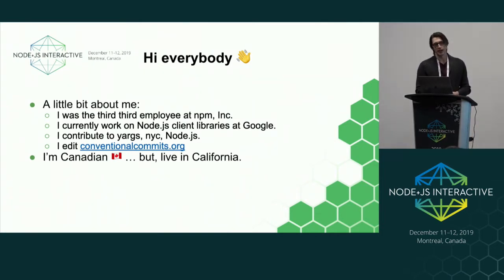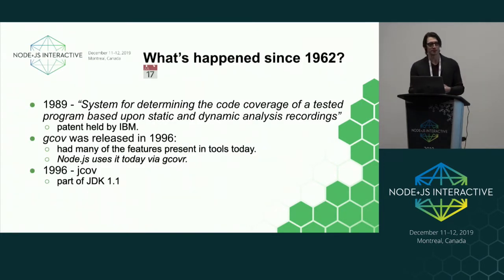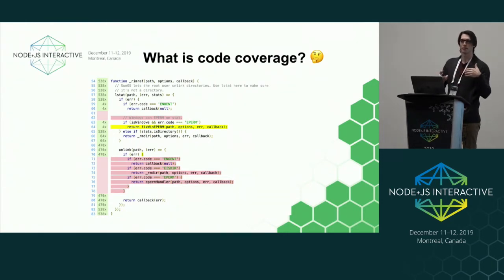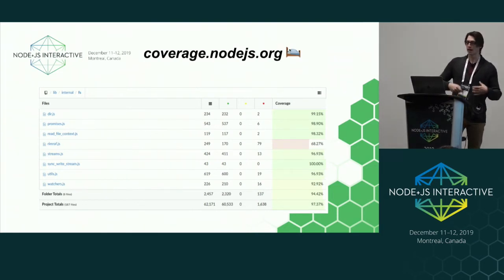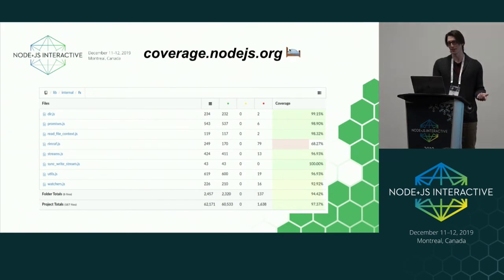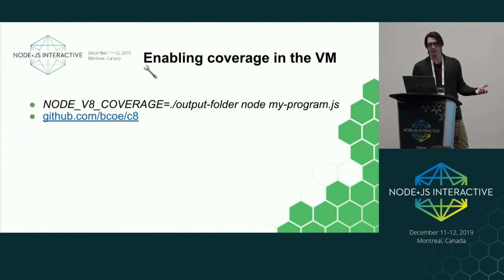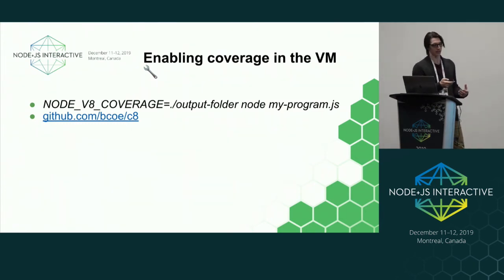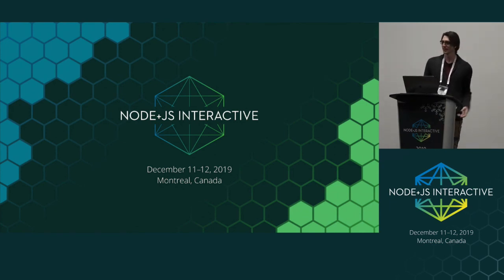Rethinking JavaScript Test Coverage - Benjamin Coe, Google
Speakers: Benjamin Coe
In 2017 the V8 engine introduced built-in code coverage; the ability, during runtime, to track the executed lines, branches, functions, etc., of a program. This information is useful for: analyzing bottlenecks, finding unused code, and finding parts of a codebase that need more tests.

Realizing how valuable native coverage could be to the community, Ben made it a mission to expose this functionality in Node.js.

In JavaScript coverage had traditionally been facilitated by a clever hack; tools, like Istanbul, parse the code inserting no-op counters... While this parsing-based approach works, it has shortcomings: as the language evolves, parsers play catch up; counters decrease performance; counters sometimes break applications.

Implementing native coverage in Node.js, was an amazing opportunity for V8, Node.js, and the npm community to work together, and is an exciting success story.